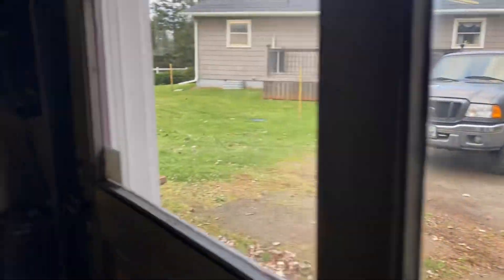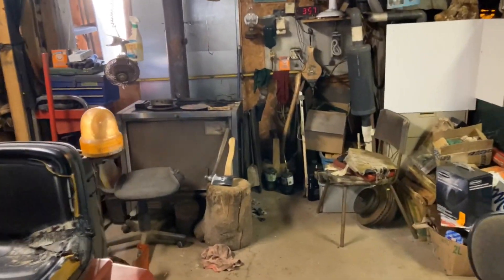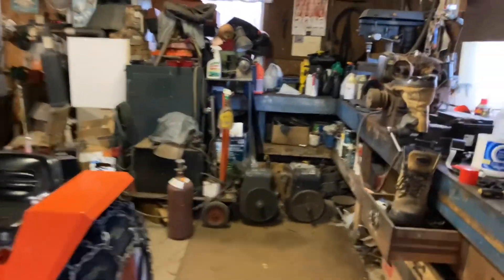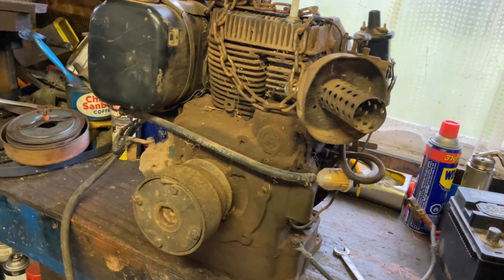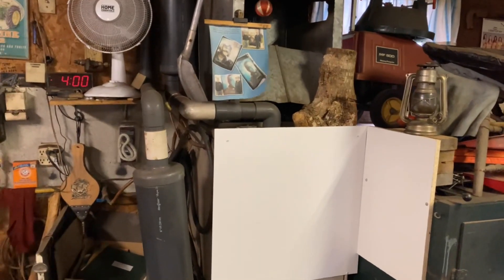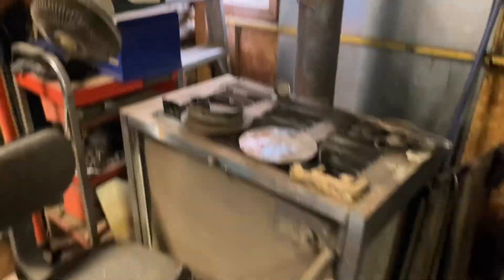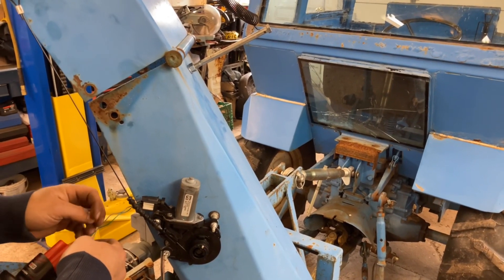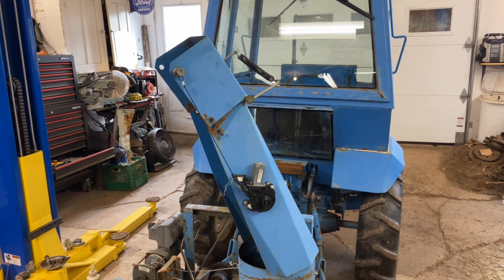Garage update and at my sons garage today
Not much done at my garage today. Was at my son’s garage today helping him with his power top deflector snowblower chute.